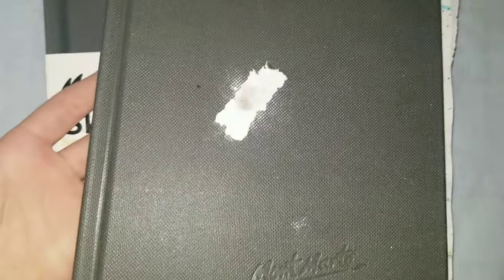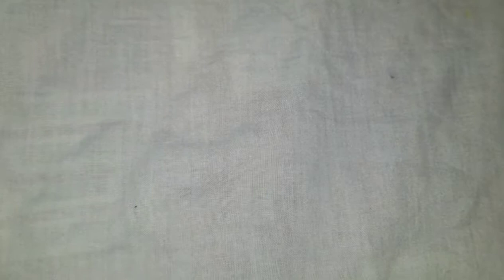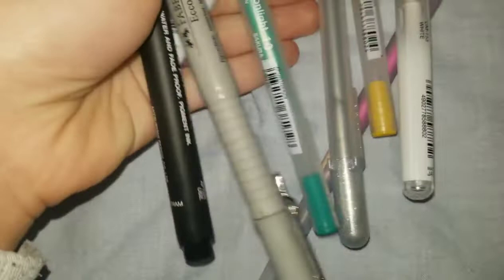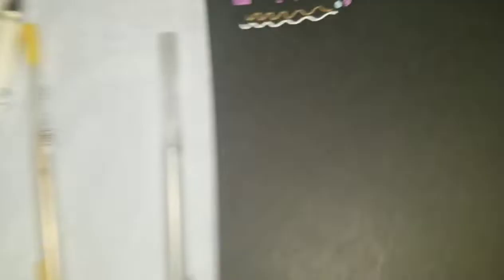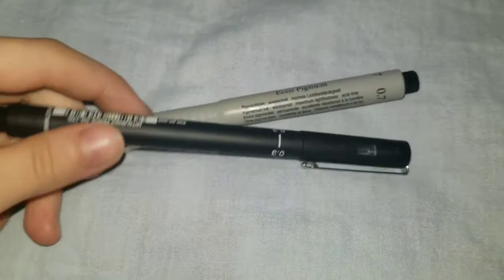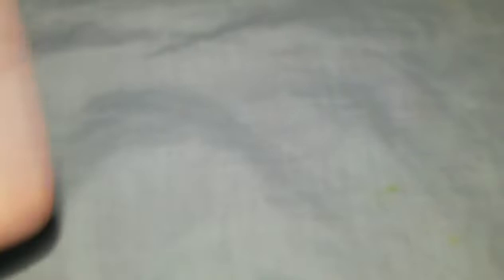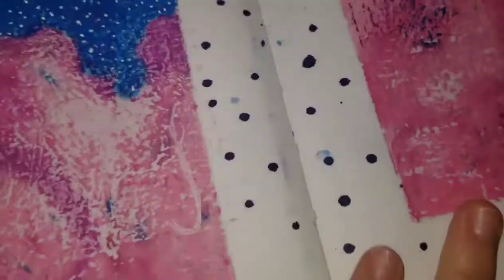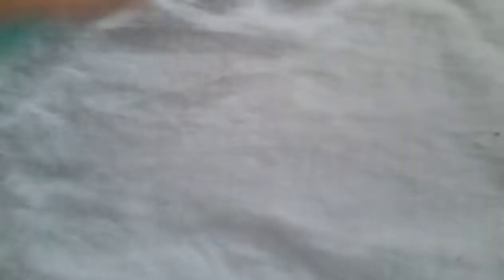HUGE ART HAUL! _ Come see my new art supplies! _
Shoutout(s): @FTZ World, @Sabrina Adia, @melo art, @Becky Trager Art

Hello Everybody! In today's video I am doing a big art haul! This is the first art haul of this channel and I'm so excited!!

Black Paper Pad: Not Found
Trya Fineliner Pack 12 Pack : ( Not Found but this is a similar one )
Uni-Ball Signo White Gel Pens
Uni-Pin 0.3 Fineliner
Art Nation Soft Pastels ( 12 Pack ): Not Found
Faber Castell Oil PAstels Creative Studio 36 pack
Faber Castell Kneaded Eraser ( with case )
Blending Stumps/Tortillions: Not Found

_Shoutout?_
A drop-down menu will pop up. After that, I will give you a shoutout. If you would like a shoutout right away, then go ahead and comment: "notificatonsquad or shoutoutsquad.
Shoutout for Today: I speak my mind

Hello! Welcome to Artsy! Here on this channel, you will find lots of art challenges and tutorials. Along with some crats (including SLIME). That way you can not only get a shoutout but you will also be notified whenever I upload something new!

- Royal Langnickel Sketch Pencils
-Mixed Media Sketch Pad
-Prismacolor Colored Pencils
-Prismacolor Verithin Colored Pencils
-Prismacolor Soft Pastels
Prismacolor Art Markers
Ohuhu Art Markers
Sakura Micron FIneliners
Gelly Roll White Pen
Zebra Mildliner
Tombow Twintone Markers
Tombow Dual Brush Markers